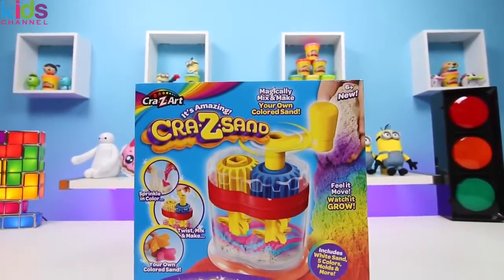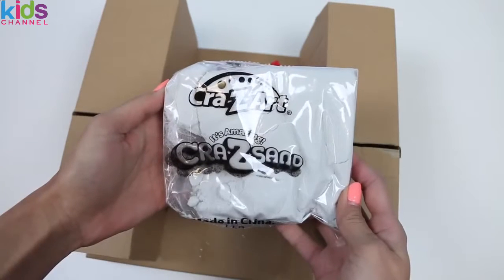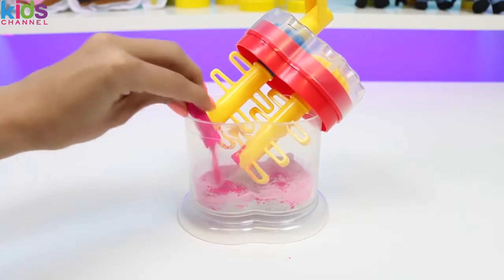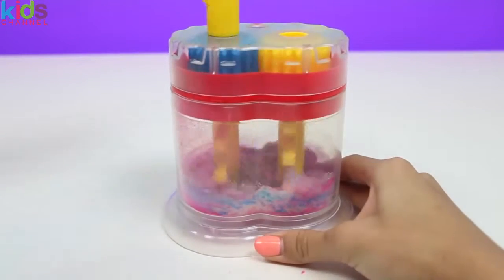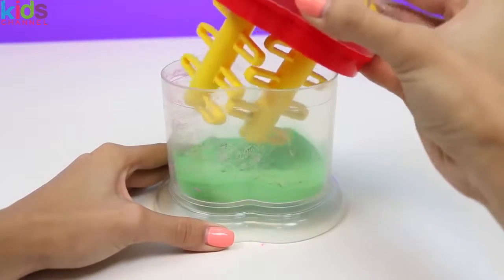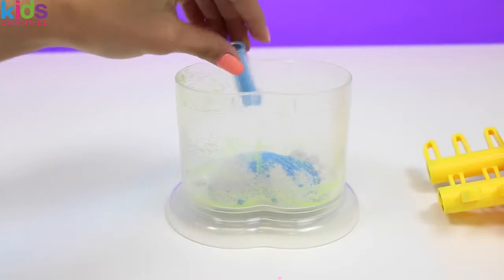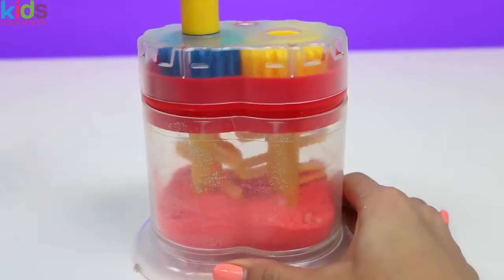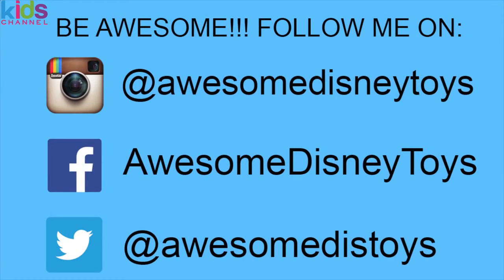Cra-Z-Sand Magic Sand Machine Playset DIY Color Your Own Sand Cra-Z-Art Play Kit! - Kidschanel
Cra-Z-Sand Magic Sand Machine Playset DIY Color Your Own Sand Cra-Z-Art Play Kit!